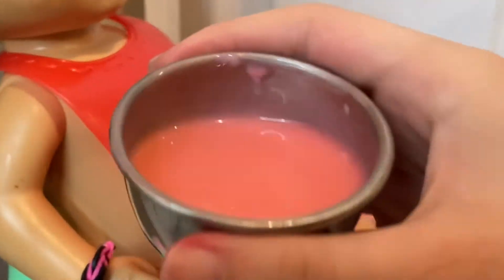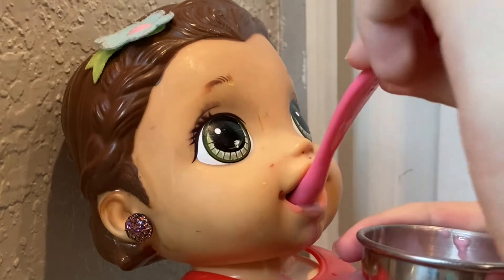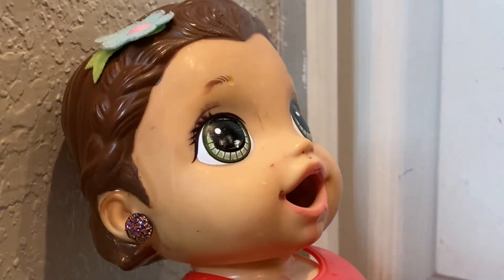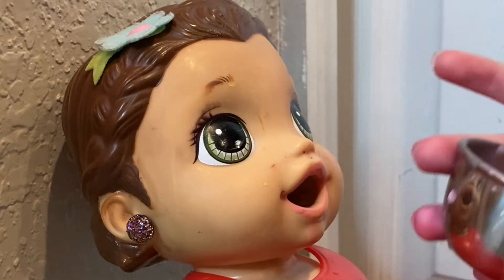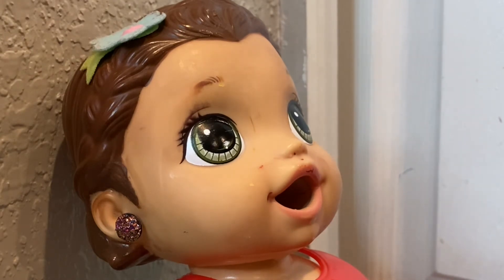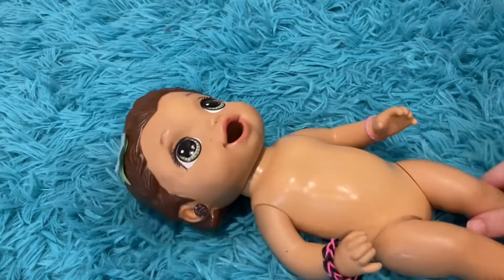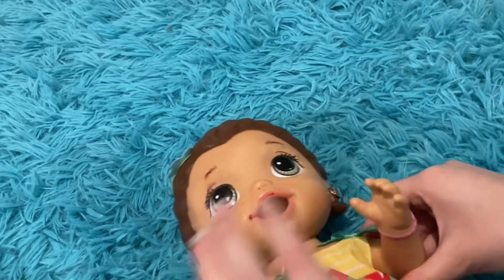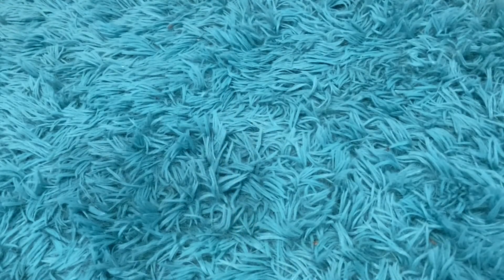Feeding BABY ALIVE Lalie strawberry food and lavender juice